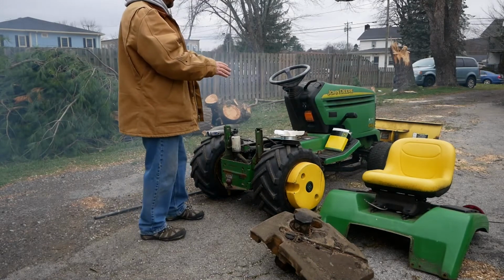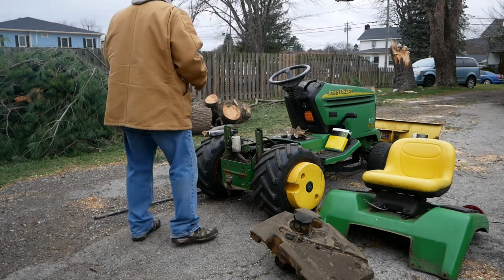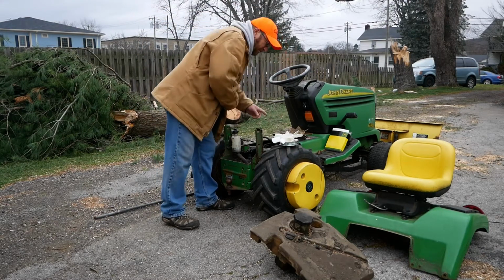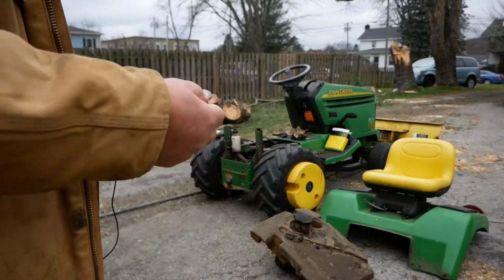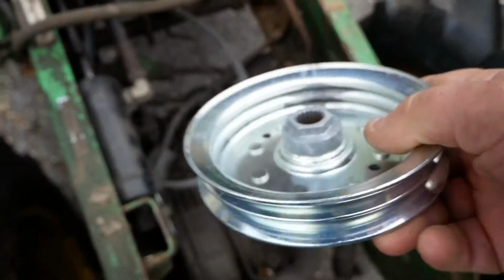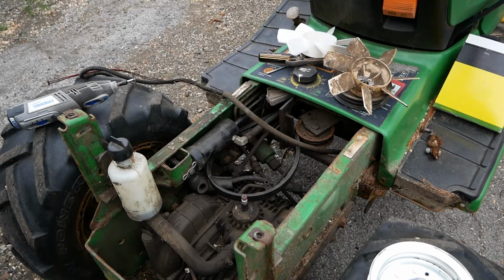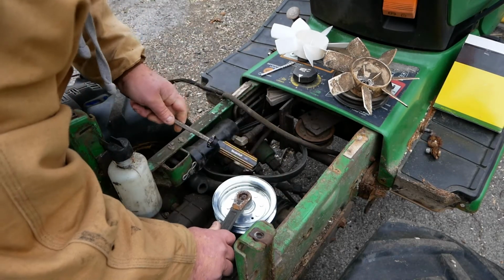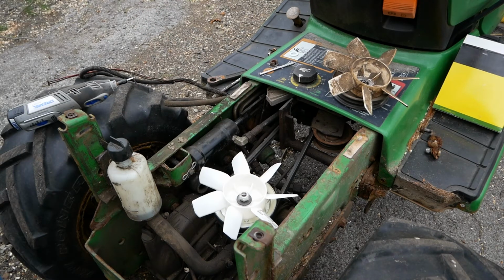John Deere GX345 STRIPPED transmission pulley removal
Deere GX345 STRIPPED transmission pulley removal